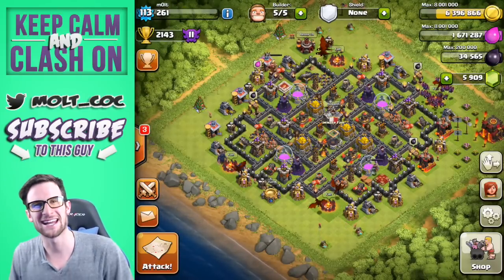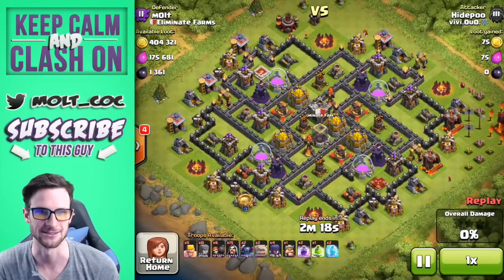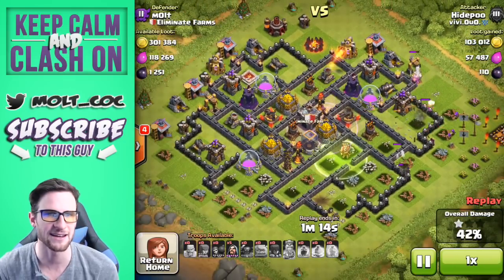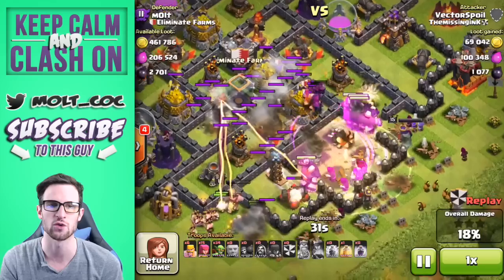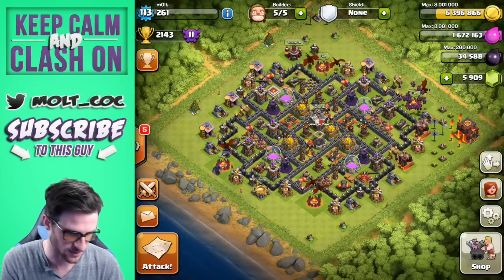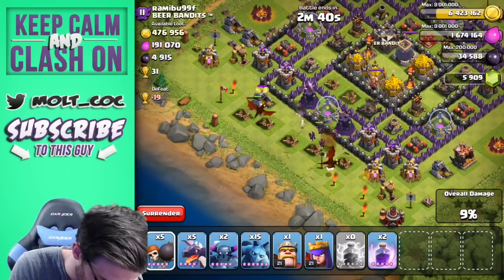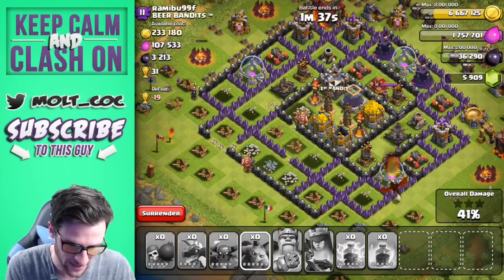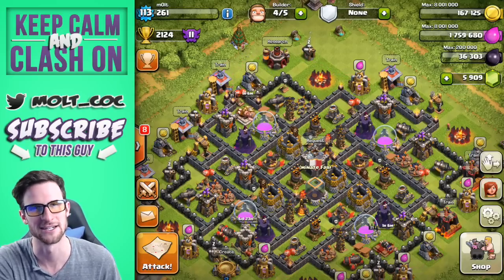Epic Loot, Replays and Upgrades! TH 10 | Clash of clans